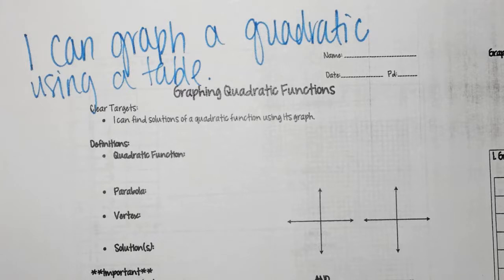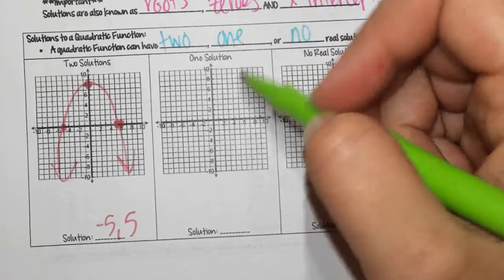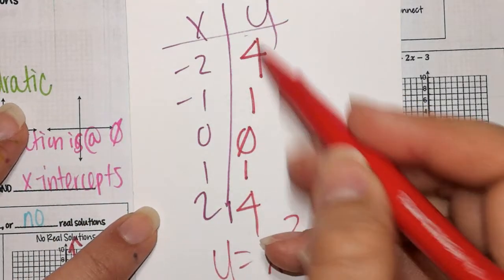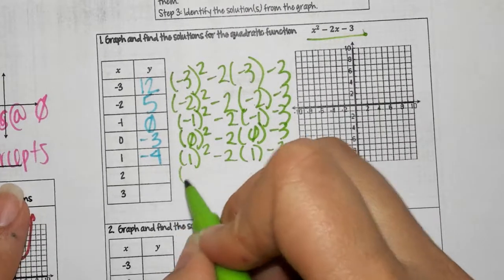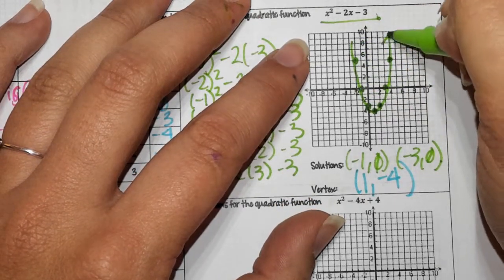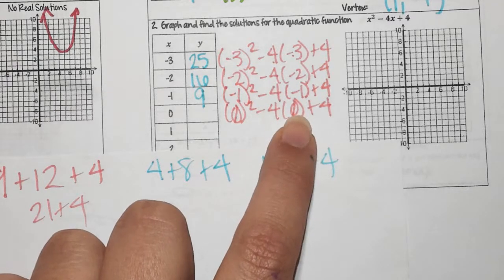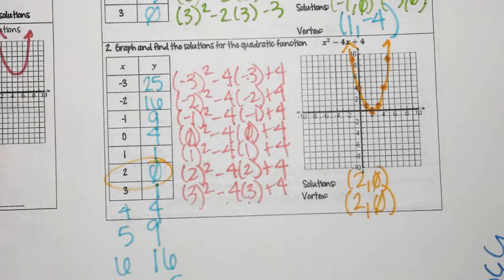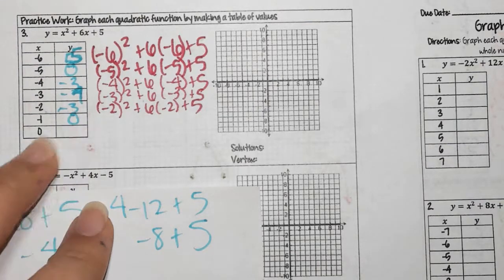4 18 17 6th